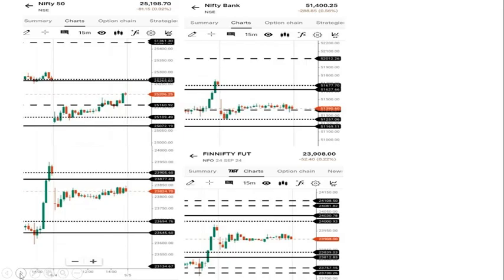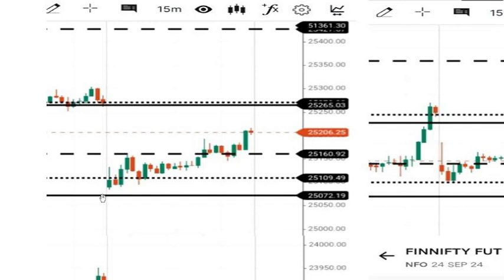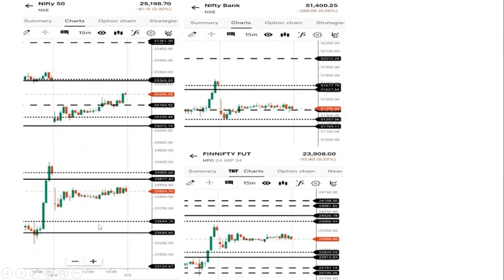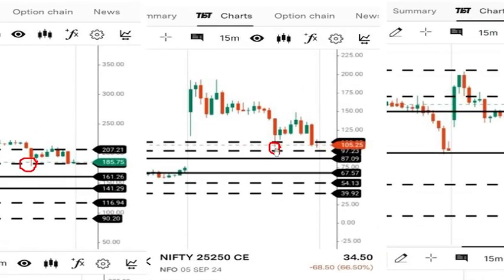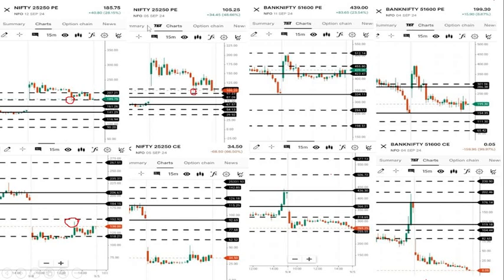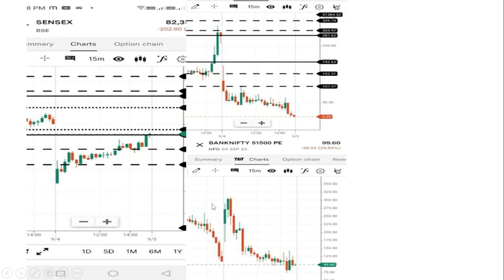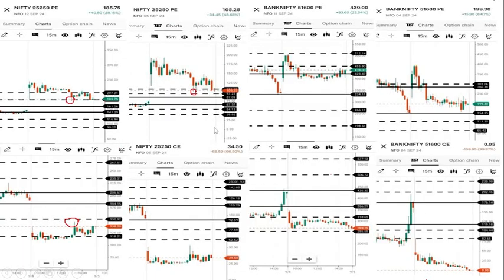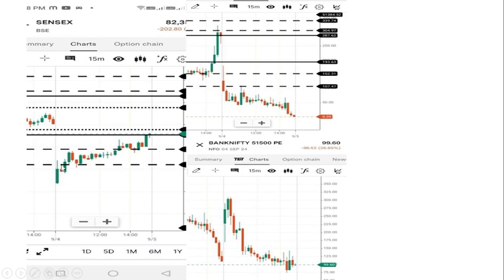Only one active trade